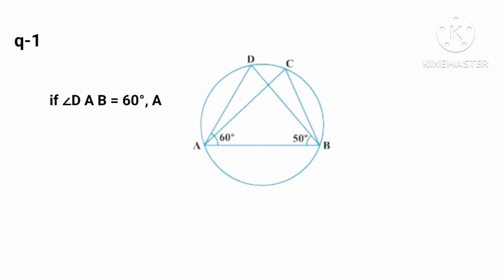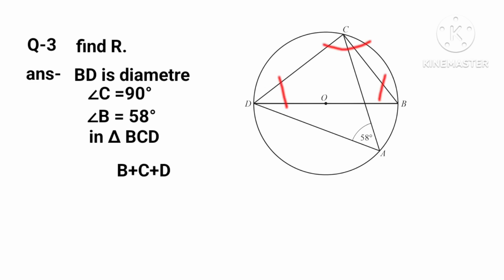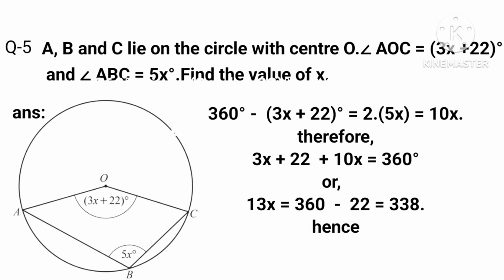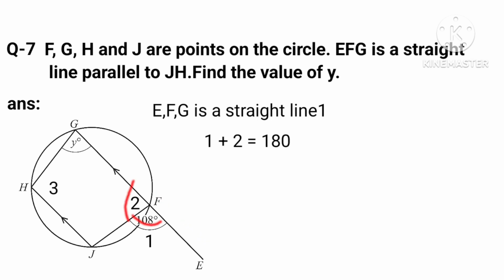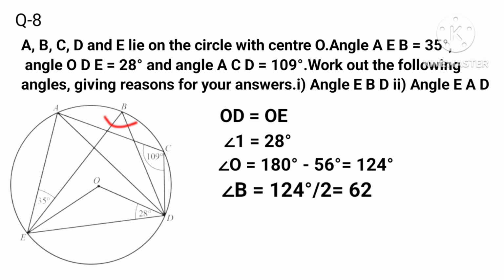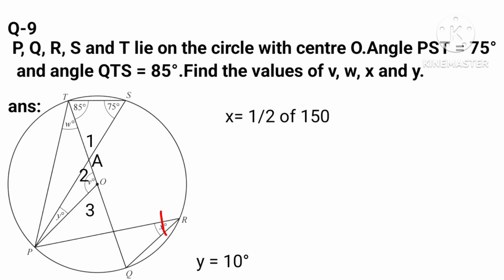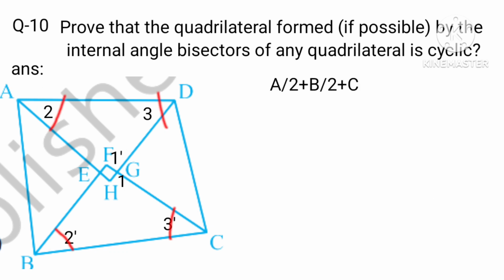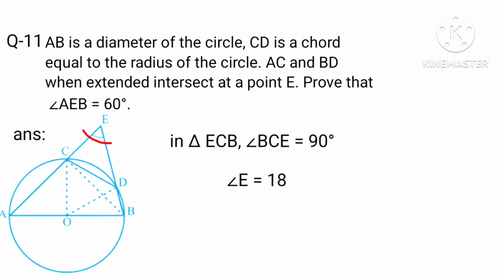Circle Exercises for Class 9: Practice Questions and Solutions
Practice solving circle exercises for Class 9 CBSE maths with our comprehensive guide.This video covers questions;regarding circle  properties, and problem-solving.

_Keywords_
Circle Exercises,
Class 9 CBSE,
Maths,
Practice Questions,
Solutions.